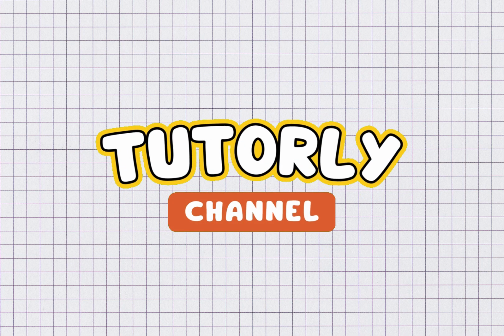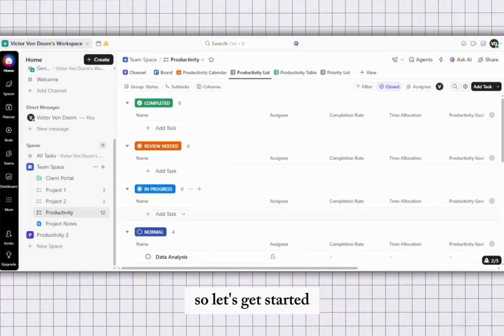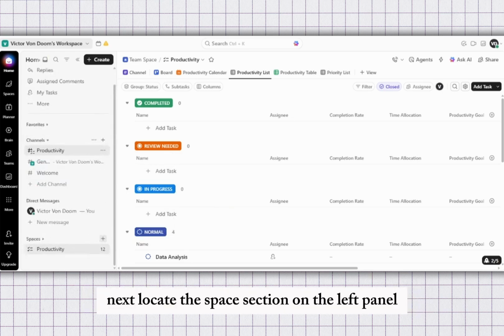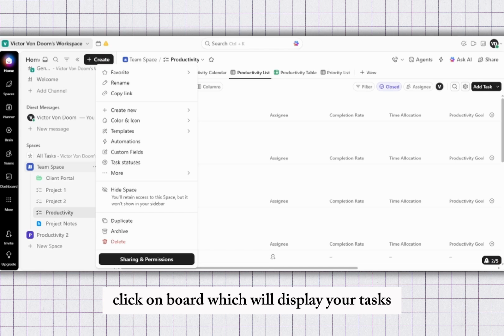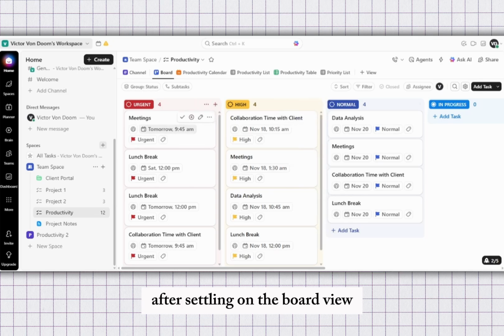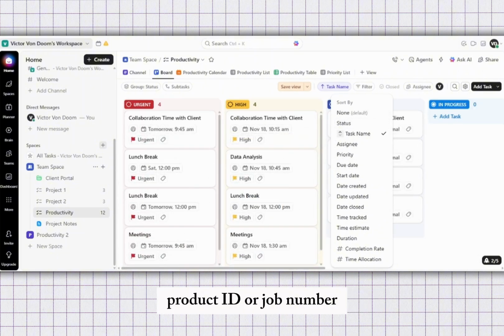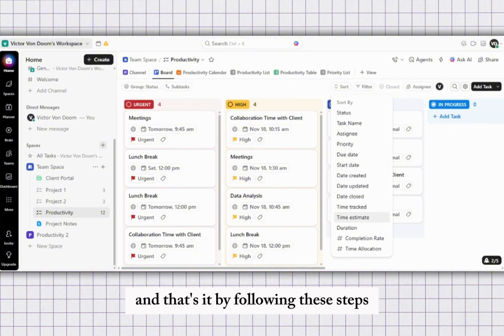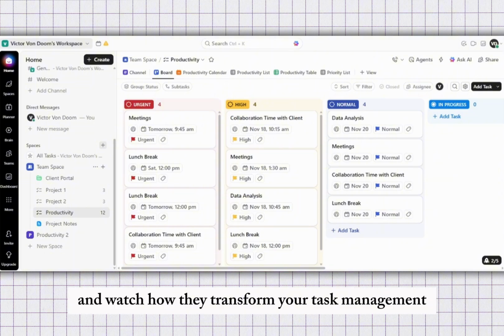How to Order Your ClickUp Tasks Alphabetically Custom Fields or Randomly (2025 Tutorial)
Learn how to simplify your task management with ClickUp by organizing your tasks alphabetically. In this video, we'll explore the possibilities of arranging ClickUp tasks in alphabetical order, making it easier to find and manage your tasks. Discover the benefits of an alphabetical task organization system and how it can boost your productivity. Whether you're a team leader or an individual looking to streamline your workflow, this video will provide you with valuable insights on how to make the most out of ClickUp's task management features. By the end of this video, you'll know whether organizing ClickUp tasks alphabetically is possible and how to do it efficiently.